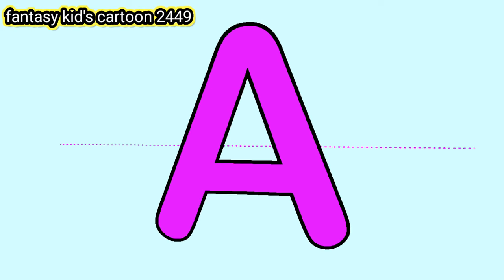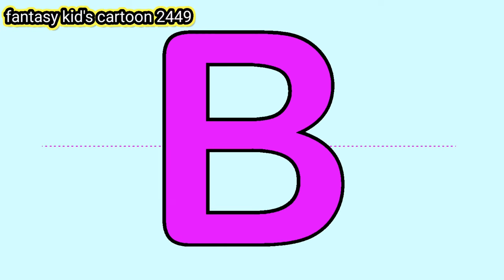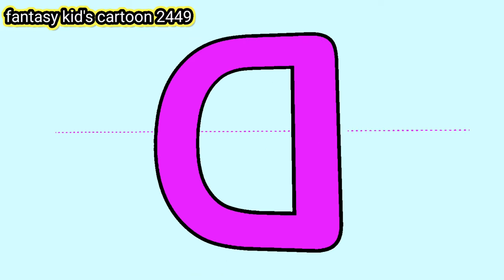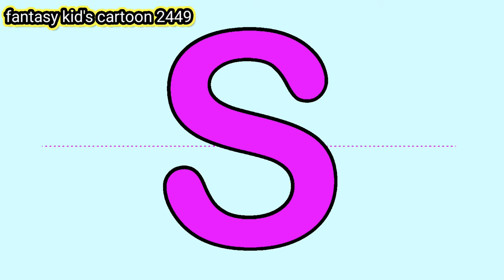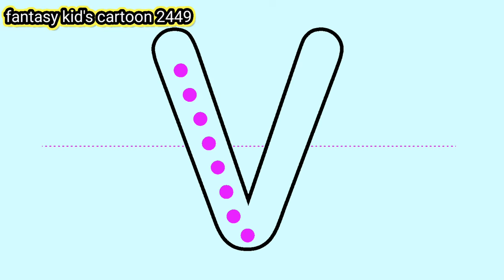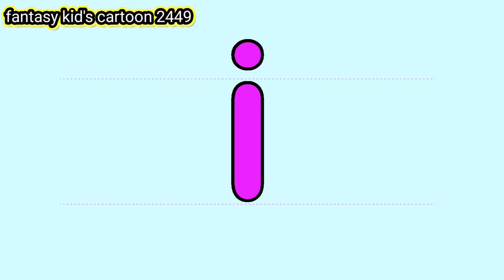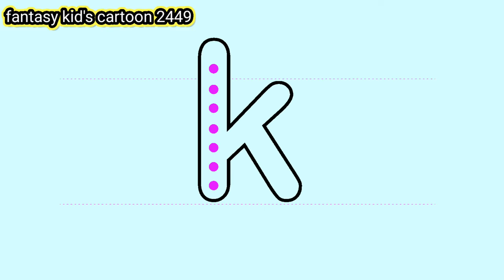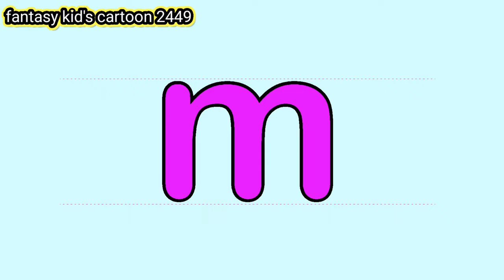Capital and Small Alphabets for Kids | English Capital small Letters | Nursery |fantasykid'scartoon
Capital and Small Alphabets for Kids | English Capital small Letters | Nursery |fantasykid'scartoo

kidsvideo

Hii kids thanks for wathcng this video and welcome to my channel, Top 5 nursery rhymes are covered in this video with song and dancing video so, kindely watch full video on this channel and always keep support to the fantasykidscartoon.

Other Quires:-
watch other video for kid learning,
capital and small letter
capital and small abcd
capital and small letter writing
capital and small letter song
capital and cursive letter
abcd phonics
ABCD letter phonics
A to Z phonics

This channel specially made for kids and this challen regularly uploaded new video. this channel uploaded to the kids learning and knowledgefull video .

checkout my channel to regularly video uodates